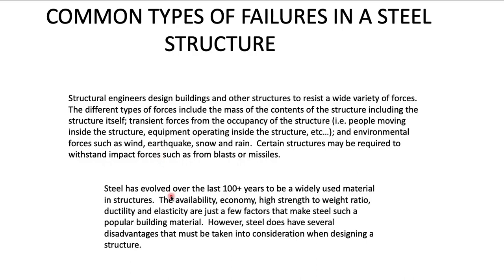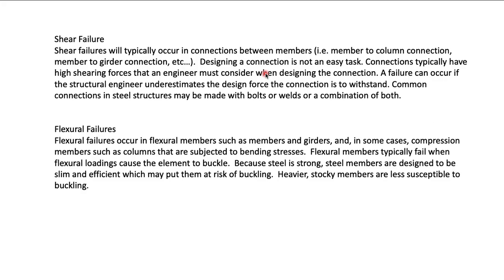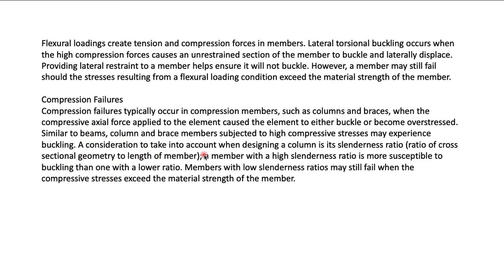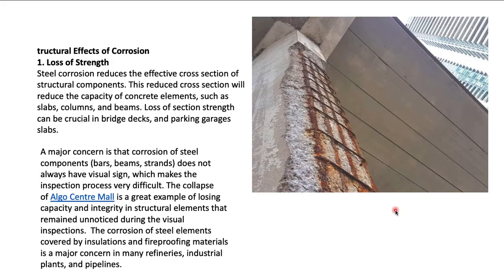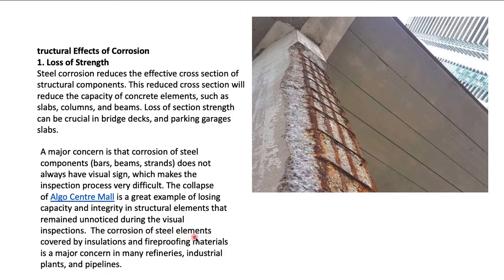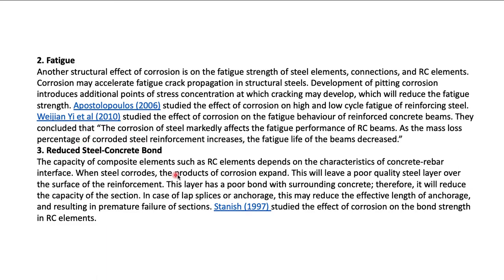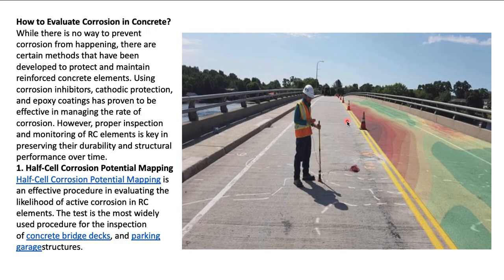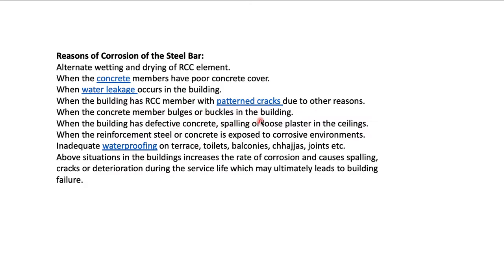structural failures part 2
common failures of steel structures
1. shear failure
2.flexural failure
3. compression failure
4. tension failure
  corrosion failure is the most important for the steel  structures